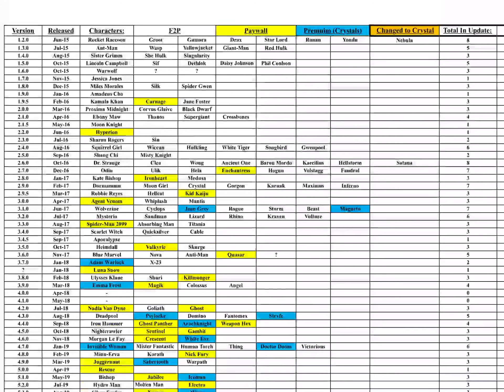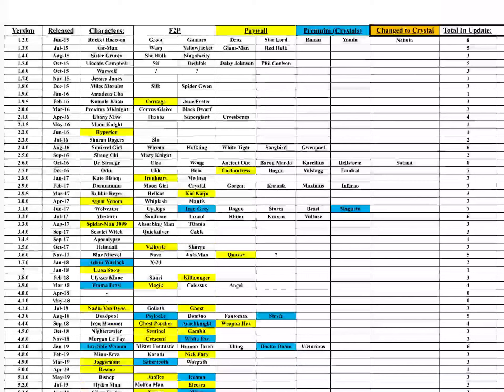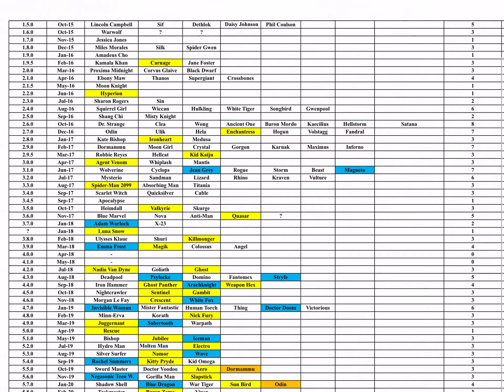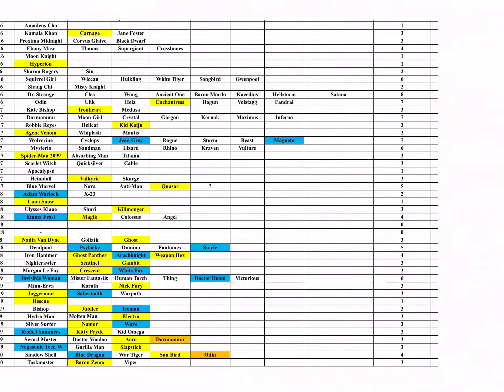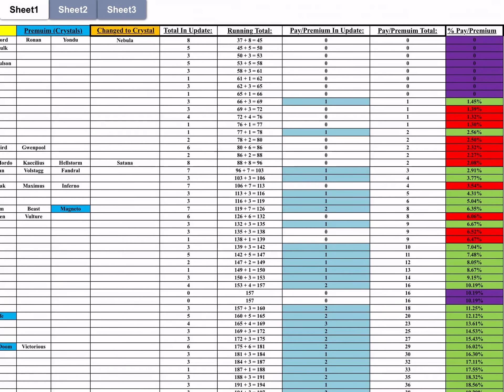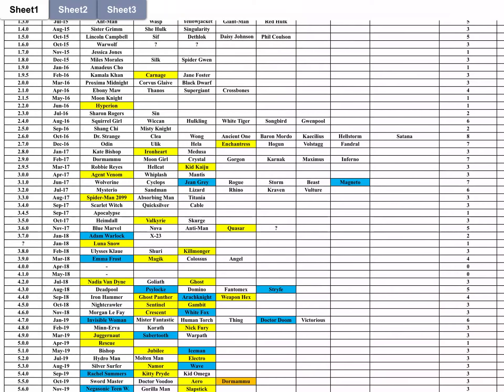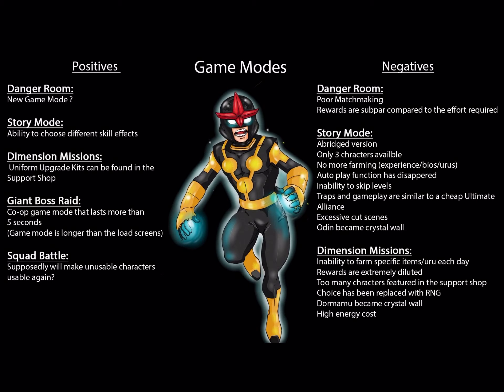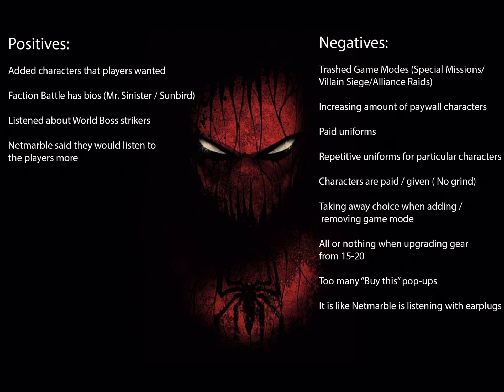Dear Netmarble Part 1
Gringo here for the first time in a while. Wanted to get this out before the next update. Sorry if the audio is a bit low, I was in the process of regaining my voice. This video is just some thoughts and ideas on the direction the game has been going in and where I might like it to go. These ideas don't necessarily have to be used by Netmarble, but can be a conversation starter that they can use to create their own ideas. Since I am only one person some of the ideas might by kind of skewed, but I think that everybody can agree that the game needs some big changes soon.

Any ideas are welcome in the comments below. It's always interesting to hear what kinds of ideas others come up with to improve the game. We may not agree on some ideas, but there are no bad ideas when it comes to making the game we all enjoy playing (most of the time) better. If we come together as a community and say what we want rather than arguing and fighting all the time, mainly on the forums, then we might be able to produce more changes in future fight that can make the game more enjoyable for everyone. Hope everyone is doing well, and I hope to see everyone for parts 2 (characters) and 3 (game modes).